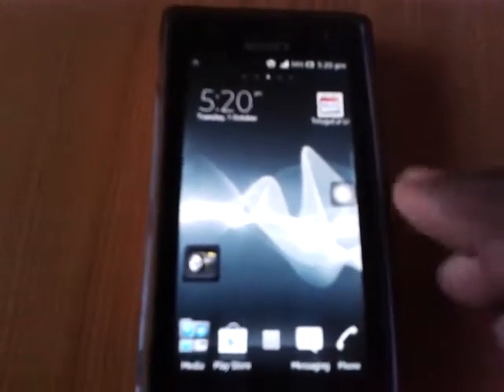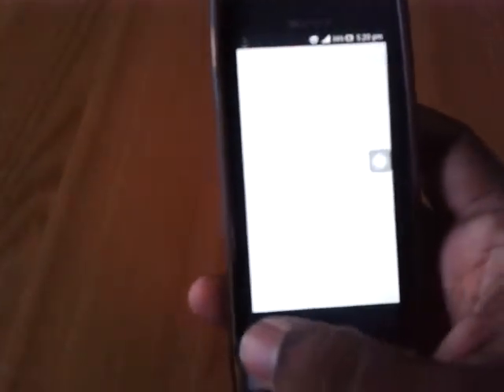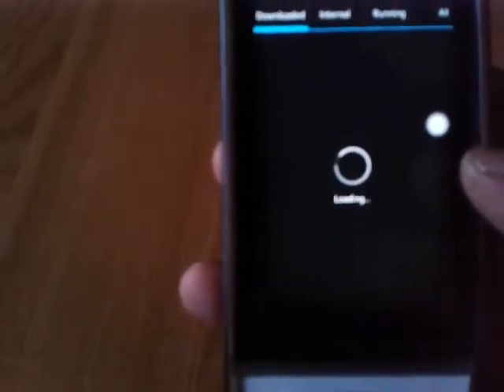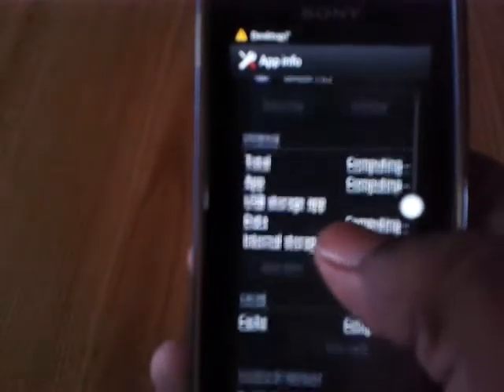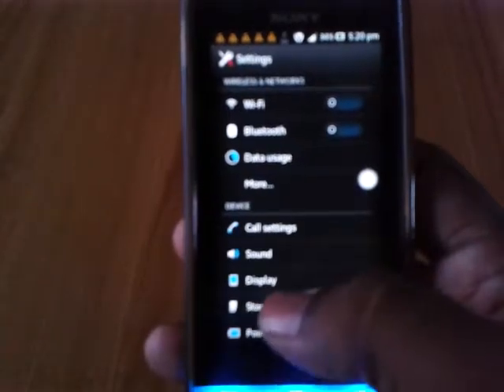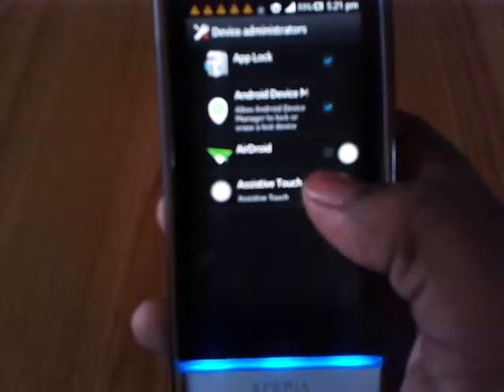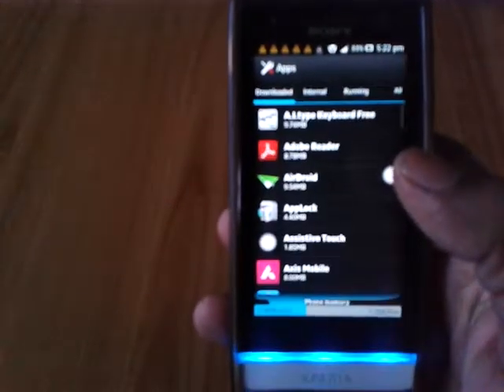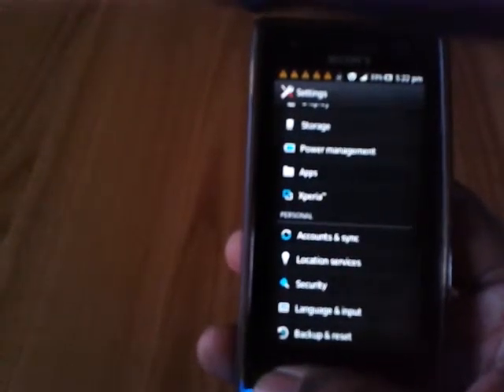How to Remove Application from Android Mobile Sony Xperia U / ST 25i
Most of my friends had install some applications in their mobile and are not able to uninstall them. Some times the application is eating lot of battery power and we want to remove that app. but it is not possible. Here we have clearly mentioned in this video this video is taken in Samsung S Duos Mobiles so the video may be some what blur.